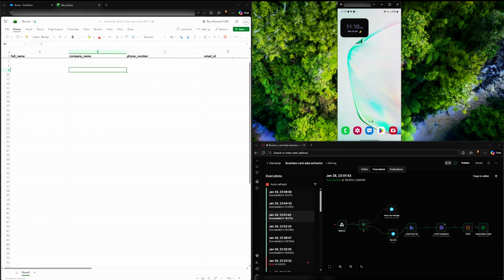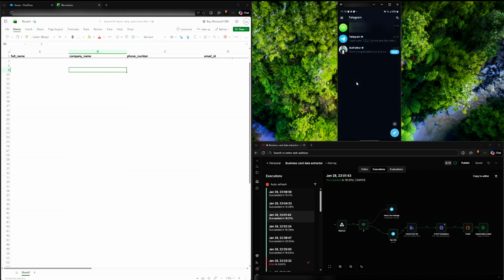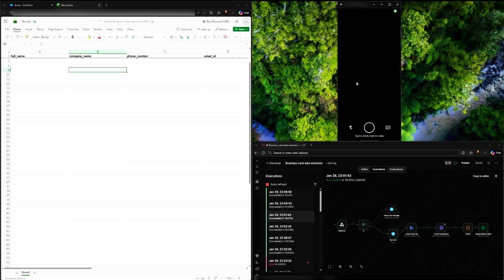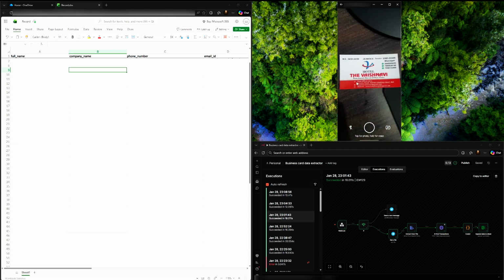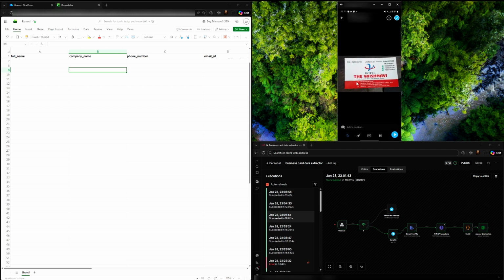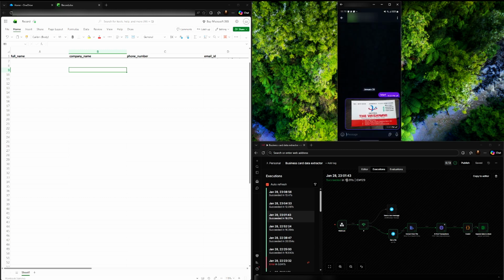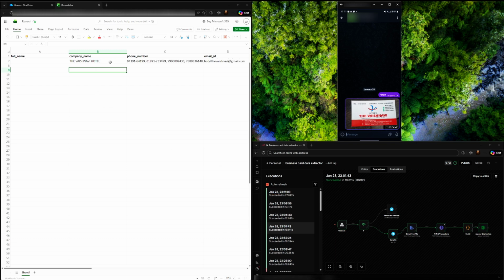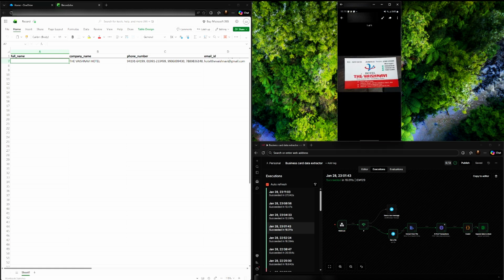Telegram to Excel Automation with n8n: Extract Business Card Data Instantly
Watch how I automated data entry using n8n! In this video, I show a workflow where you simply send a photo of a business card on Telegram, and the data is automatically extracted and saved into an Excel sheet.

⚠️ Note: The business card shown in this video is a sample used strictly for demonstration purposes.